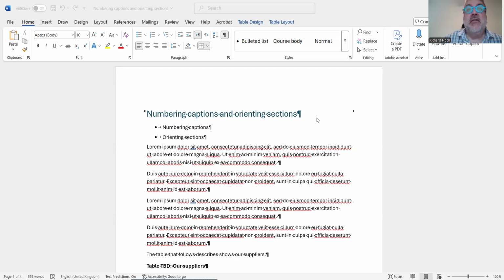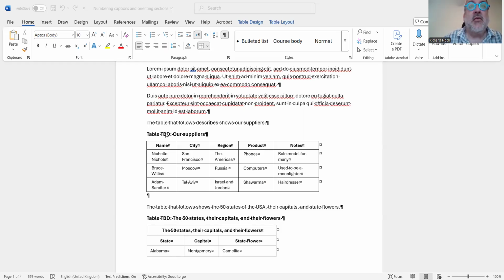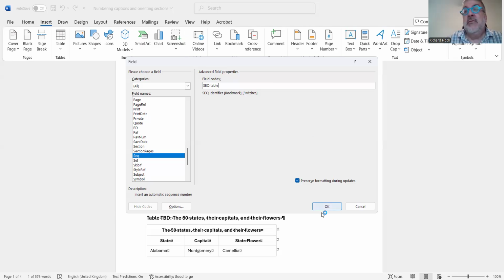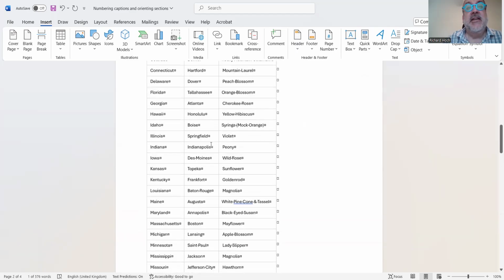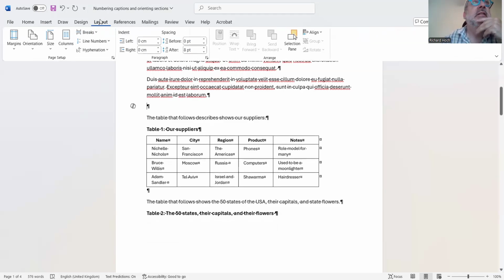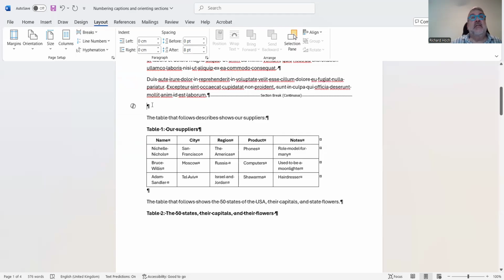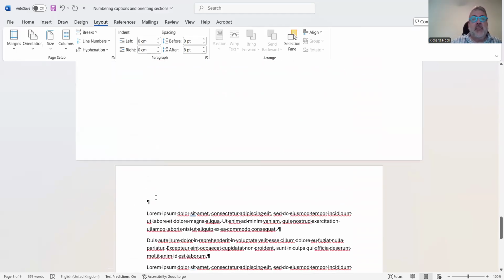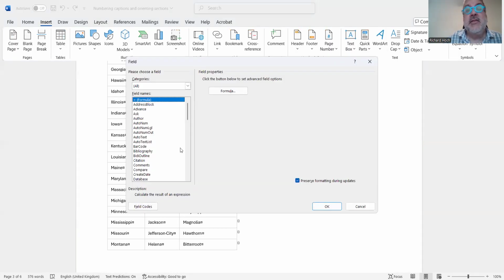Captions and sections